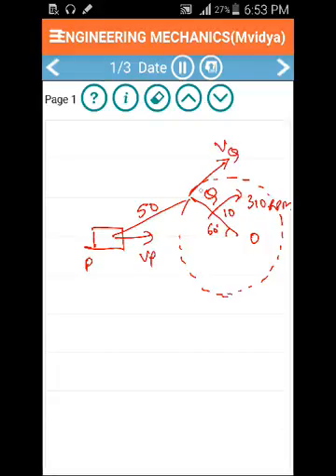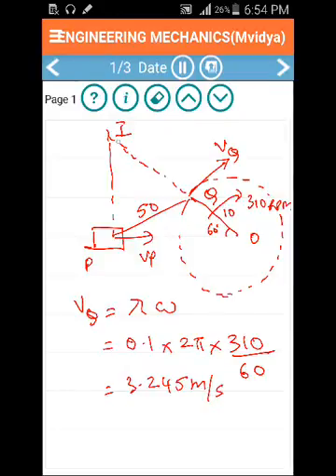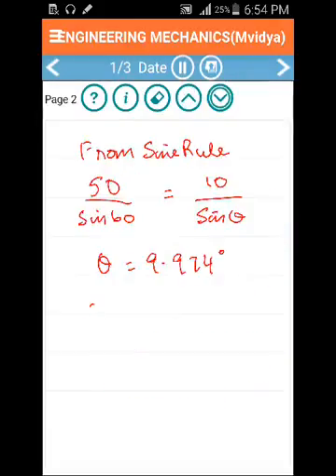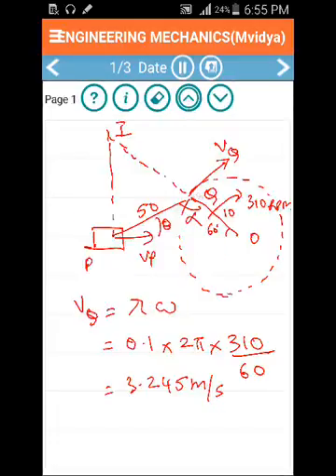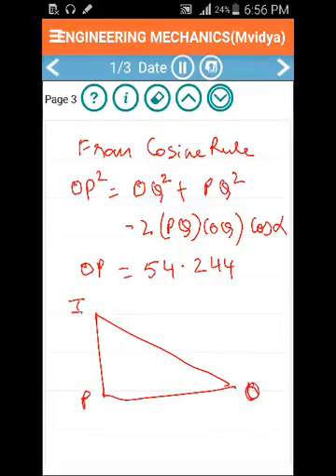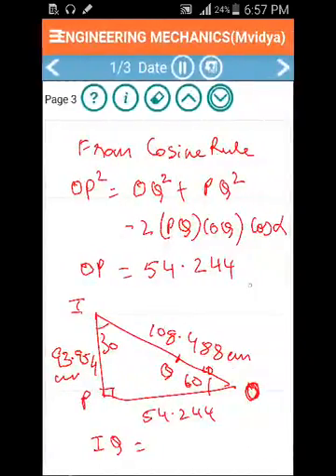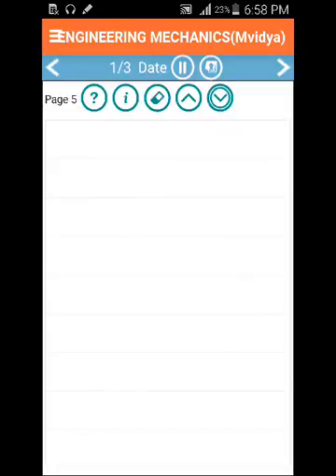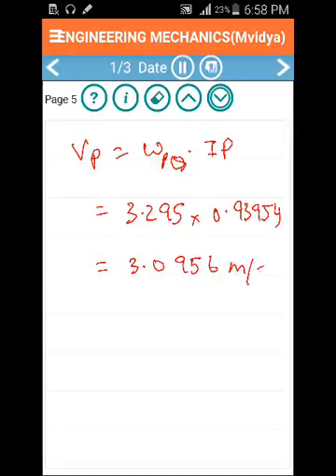Kinematics of Rigid Bodies - Engineering Mechanics - Q5C of 2015 May Mumbai University Semister1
Download MVidya mobile App from Android Playstore for 50+ similar sums with video solutions by EXPERT TUTORS
With over 500+ video solutions in Engineering Mechanics subject alone, 90% FAIL percentage results in University exams can now be reversed to 90% PASS results
Q5C) of Mumbai University Sem1 Engineering Mechanics 6Marks
This question is from "Kinematics of Rigid Bodies - Instantaneous Centre method"